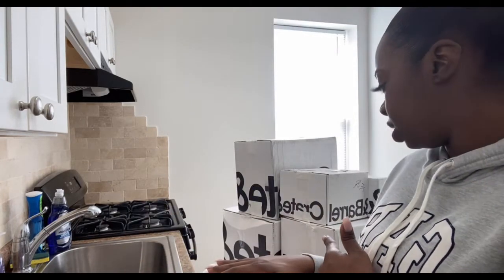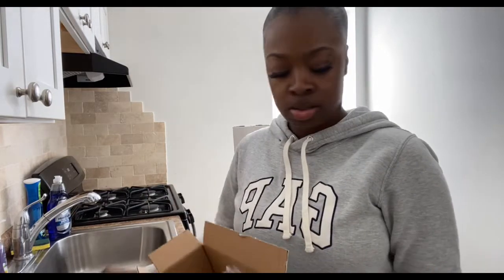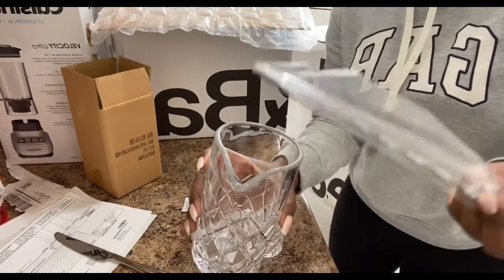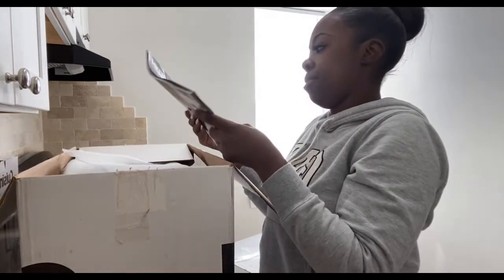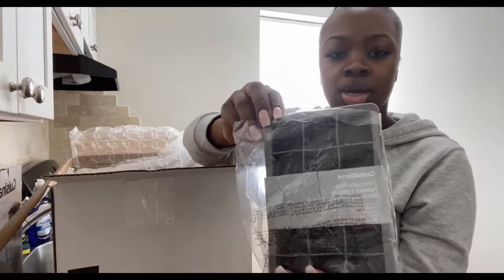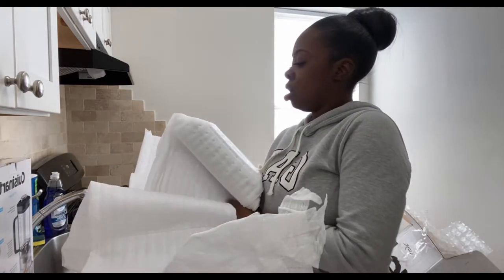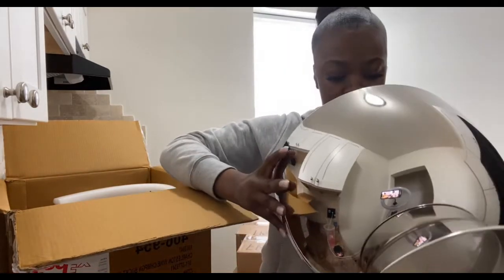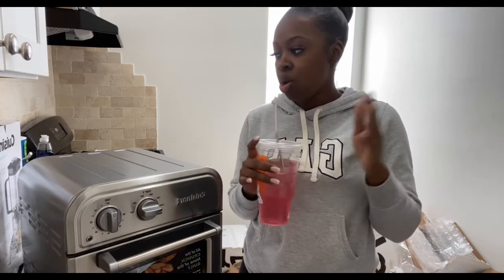MOVING VLOG #1: CRATE & BARREL UNBOXING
In my , "MOVING VLOG: CRATE & BARREL UNBOXING / CRATE & BARREL HAUL" video, I will be showing you guys some of the items I purchased from Crate and Barrel for my new apartment. I'm super excited about this brand new chapter in my life and I'd love you guys to join the roller coaster ride with me !

*Content of the video:

0:00 Welcome Back To My Channel !
1:07 Strawberry Dragonfruit Refresher Story Time
1:42 Unboxing My Items From Crate & Barrel
22:40 Outro

Thank you so much for all the support on my video , I appreciate all the love I've received and the feedback as well !